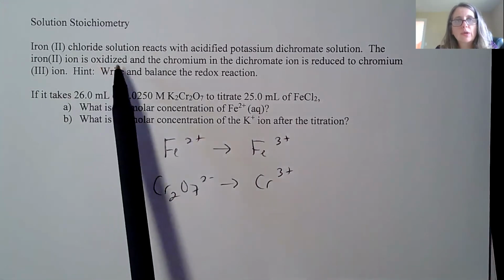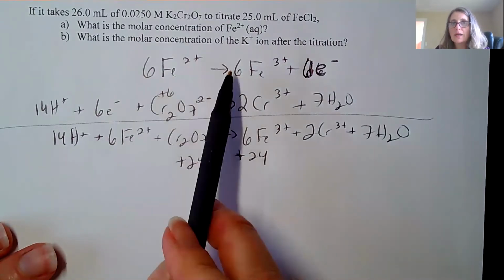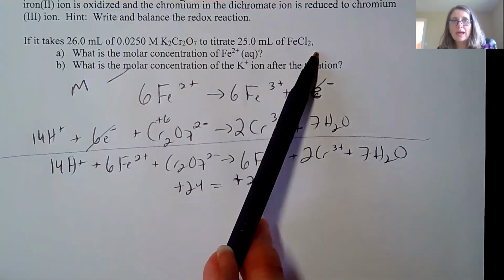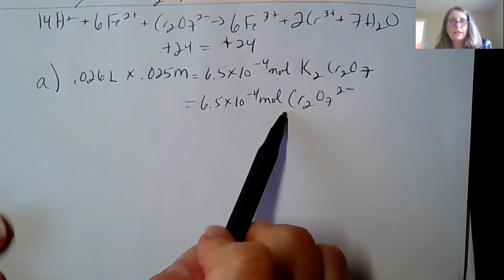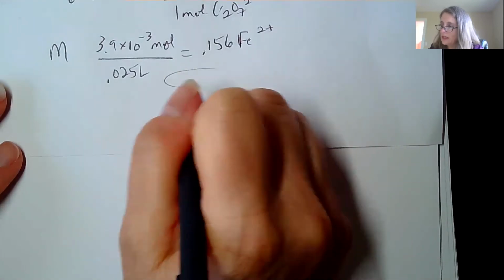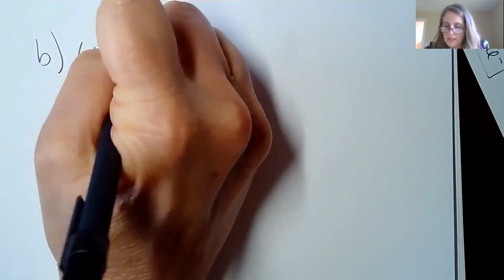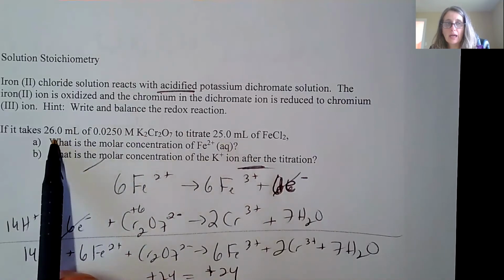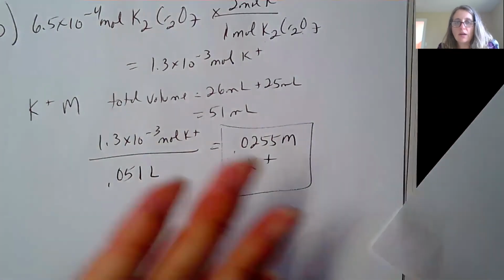Chp 4: Solution Stoichiometry Problem